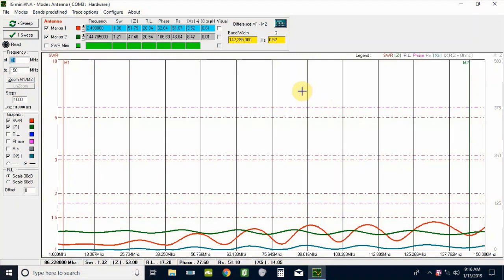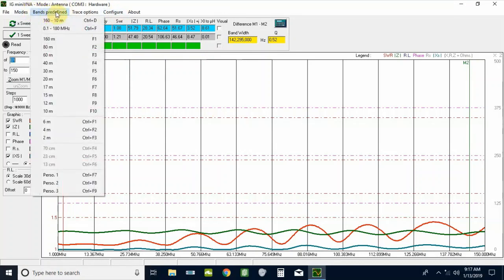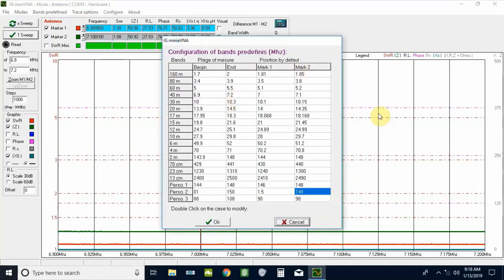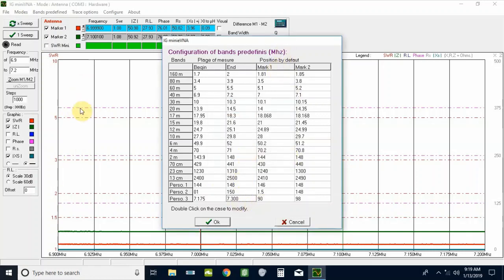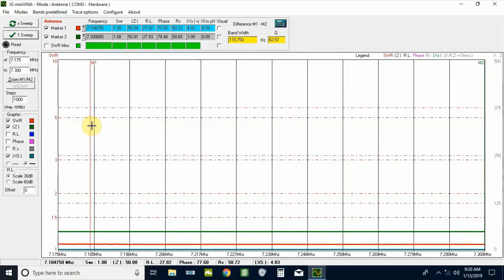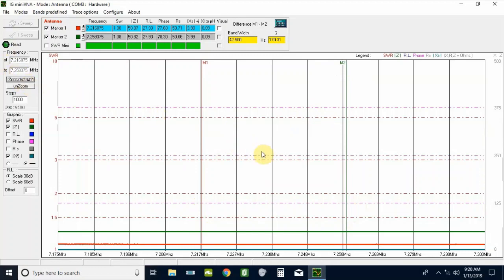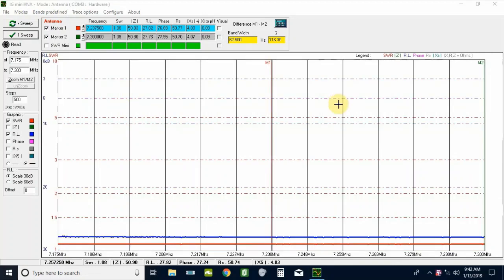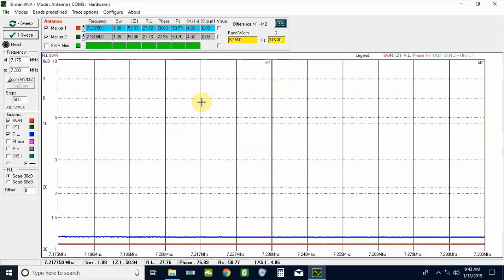RL Correction and Software band presets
A correction to something I said in one of the prior videos, and a look at the IG MiniVNA band presets.